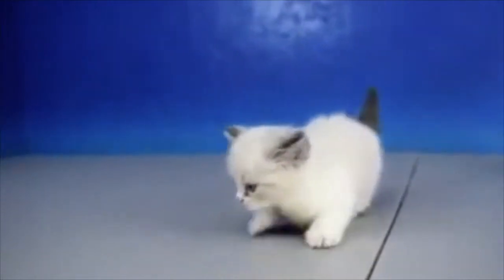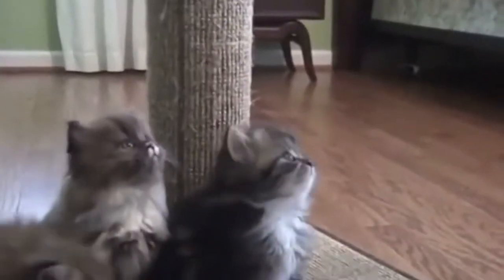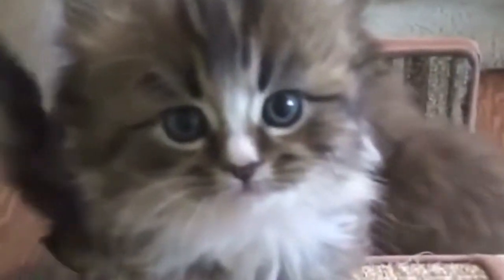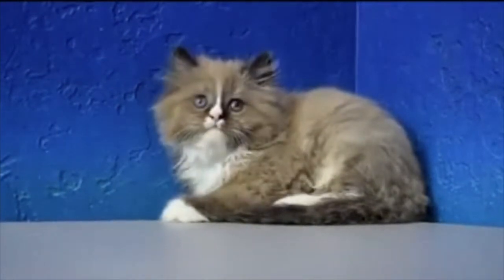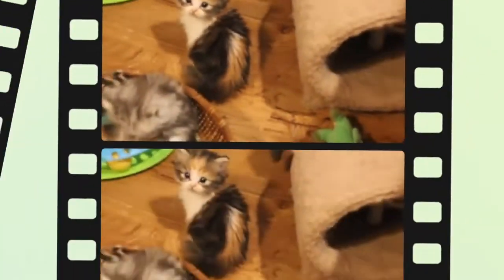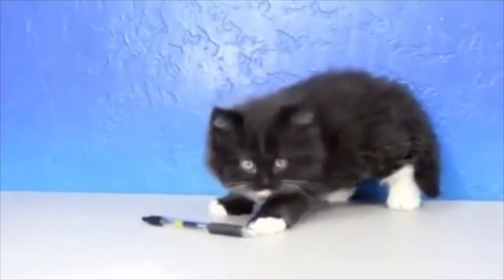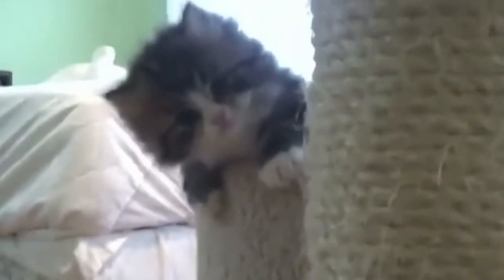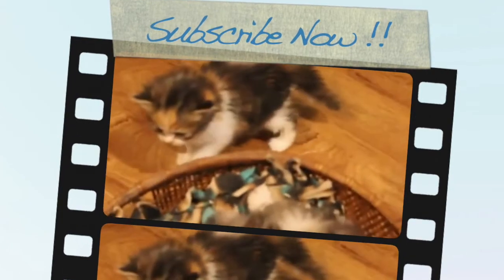How much is a Ragamuffin cat? Do ragamuffin cats shed a lot?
0:00 Intro
0:03 How much is a ragamuffin cat?
0:20 Do ragamuffin cats shed a lot?
0:40 How long do ragamuffin cats live?
0:50 How do I know if my cat is a ragamuffin?
1:11 Can ragamuffin cats be left alone?
1:29 Are ragamuffin cats lap cats?
1:48 Are RagaMuffin cats hypoallergenic?
2:04 Are ragamuffins vocal?
2:17 Are ragamuffin cats rare?
2:36 What is the difference between a ragdoll cat and a ragamuffin cat?
2:55 Where do ragamuffin cats come from?
3:00How big does a ragamuffin cat get?
3:23 What is a ragamuffin cat mixed with?
3:37 How much should my ragamuffin cat weight?
3:52 How long do ragamuffins stay kittens?

Do ragamuffin cats shed a lot?
The RagaMuffin has a medium to medium-long coat with a soft, silky texture. It typically does not mat or tangle readily and is easy to groom. RagaMuffins with Persians in their pedigree may mat more easily than others, though. ... Like all cats, the RagaMuffin's coat sheds, but not excessively.

How long do ragamuffin cats live?
Ragamuffins can live to the ripe old age of 18. It can take four years for these full-sized felines to reach complete physical maturity.

How do I know if my cat is a ragamuffin?
The chin should be well developed and the oval eyes should be blue. The Ragamuffin comes in various colors and patterns.
Some of these color patterns are the same as those of the ragdoll. The Ragamuffin with a color point pattern has a light body color with contrasting, darker, color on the extremities, mask and ears.

Can ragamuffin cats be left alone?
Ragamuffin Cats are over friendly cats, but it still poses a challenge to train them. Ragamuffin cats adore and love his pack and do not like being left alone. They only communicate with strangers whom they consider trustworthy and if not trained properly this might lead to socialization issues.

Are ragamuffin cats lap cats?
Ragamuffin. Don't confuse the longhaired Ragamuffin with his cousin the Ragdoll. The two are separate breeds, although they are similar in temperament and appearance. Large and affectionate, this is a classic lap cat who loves being cuddled.

How much is a ragamuffin cat?
It costs around $75-$150 to adopt a Ragamuffin. Conversely, it can be prohibitively expensive to buy a Ragamuffin from a breeder, somewhere in the $800-$1,300 range.

Enjoy Some of our other Videos Here -

We create videos around our blog content that will help all cat lovers and pet owners look after their cats and kittens a little better.

Ragamuffin cats,
ragamuffin kittens,
ragamuffin,
ragamuffin cat,
ragamuffin cats,
cats,
kittens,
cat,
kitten,
ragamuffin breeders,
cat breeds,
ragamuffin kitten,
cat ragamuffin,
ragamuffin cat is so adorable,
adorable ragamuffin cat,
too cute ragamuffin,
ragamuffin kittens for sale,
ragamuffin kittens too cute,
ragamuffin cat is so fluffy,
ragamuffin kitten breeder,
ragamuffin cat playing,
ragamuffins